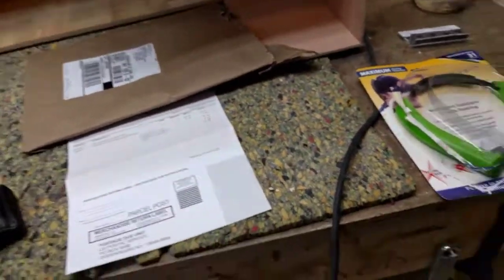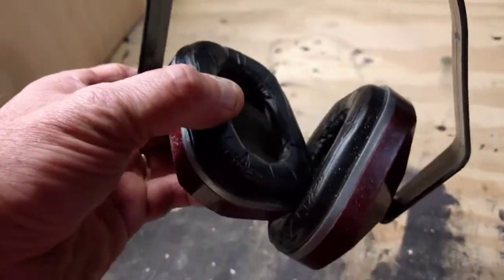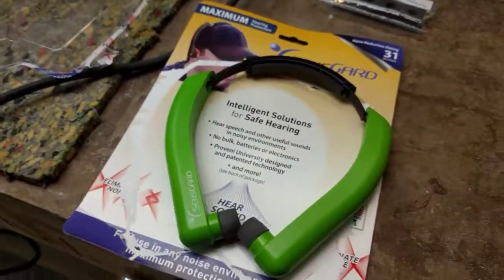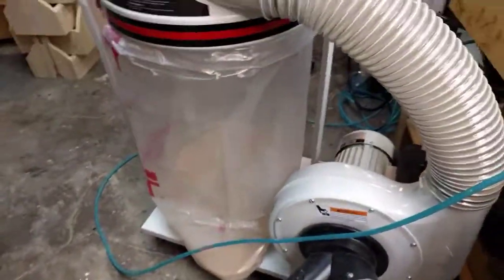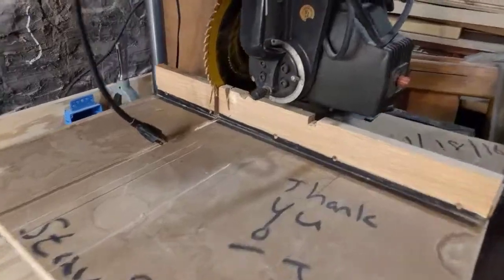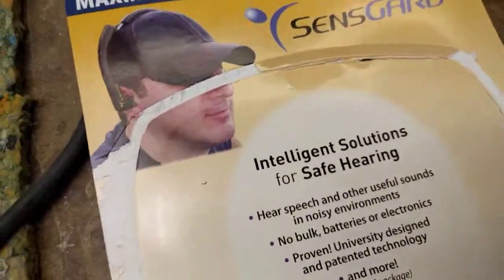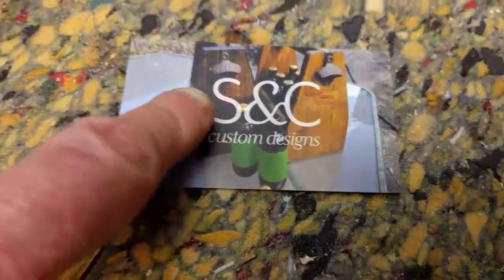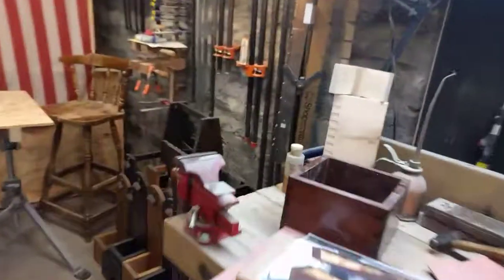SensGard hearing protection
Hearing protection for the Woodshop